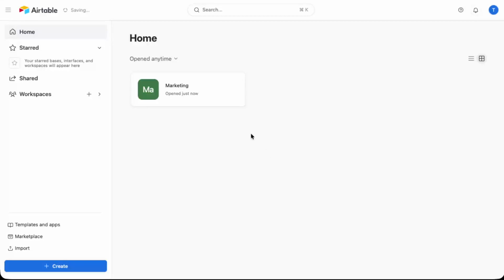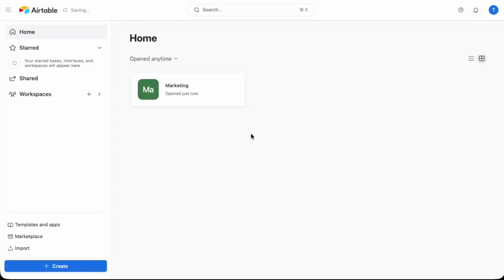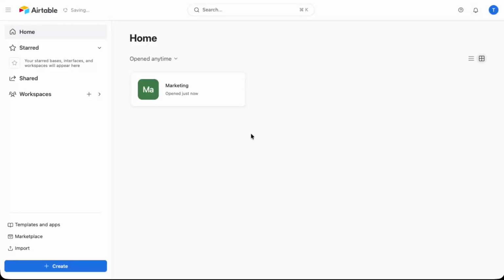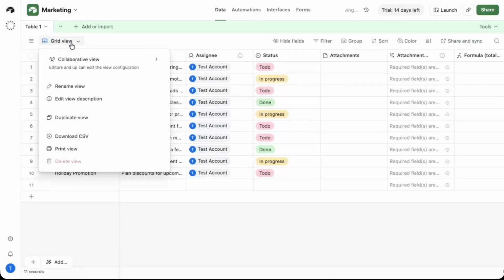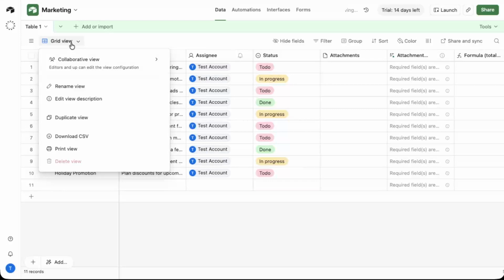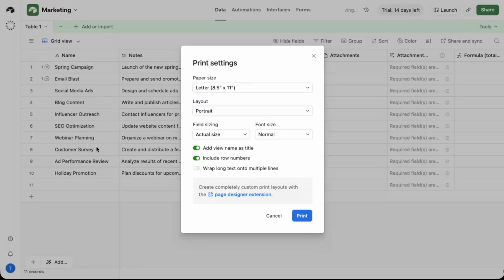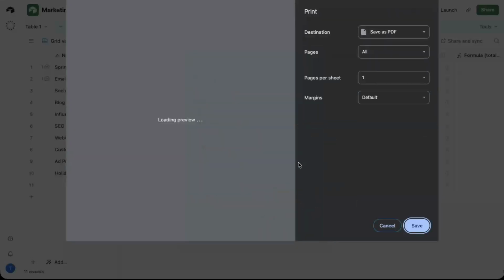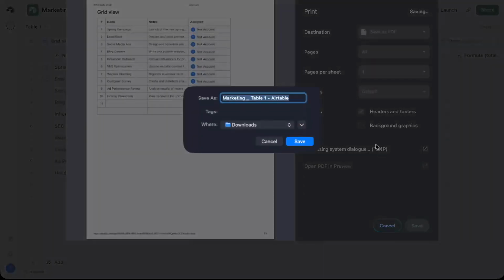How To Export Airtable To PDF (2026) | Export Options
In this video, you’ll learn How to export Airtable to PDF step by step for clean, shareable reports. I show you the latest, working method so you know you’re using the correct and updated process. You’ll see how to set up your Airtable view, format your data for clients or team members, and turn it into a professional PDF in minutes. This tutorial is perfect for product catalogs, order summaries, inventory reports, and any e-commerce workflow that needs a polished document. We’ll cover common mistakes, simple formatting tips, and how to save time with repeatable exports. Follow along on your own screen and pause as needed, even if you’re a complete beginner with Airtable.